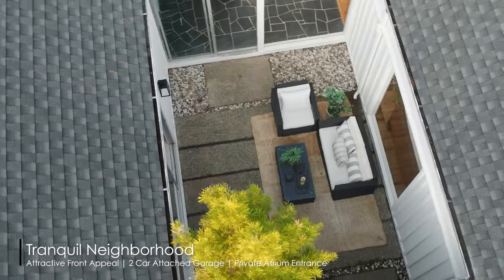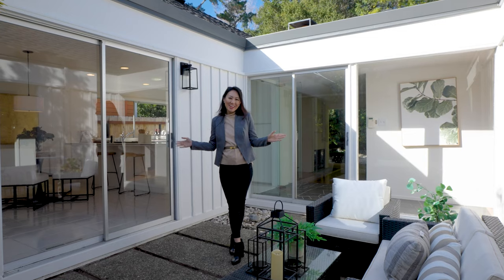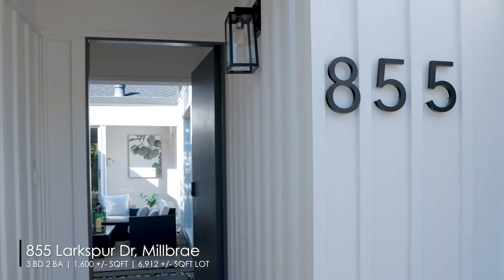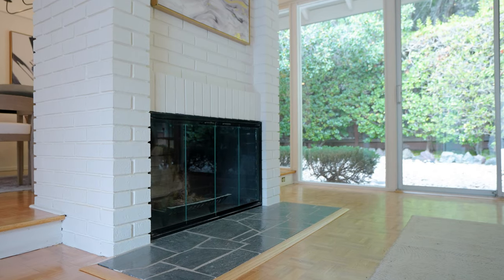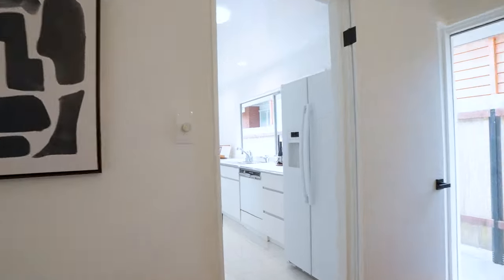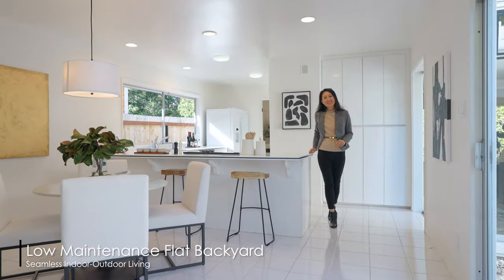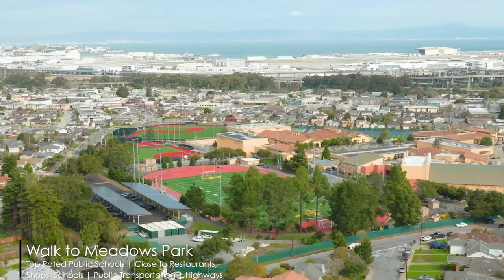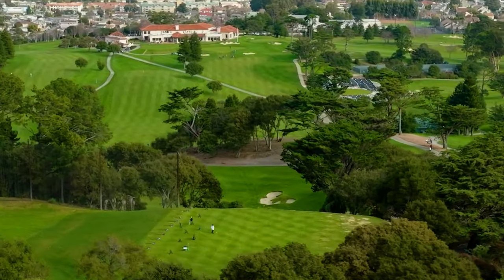Wen Guo Presents | 855 Larkspur Dr, Millbrae, CA 94030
Welcome to 855 Larkspur Dr, an enchanting 3B2B single-family home nestled in a tranquil neighborhood in Millbrae. Immerse yourself in the appreciation for outdoor living within the confines of this Mid Century Modern design. Upon entering, you're greeted by a private atrium that seamlessly connects to the home. The living/dining room features dramatic vaulted ceilings, complemented by refinished hardwood floors, freshly painted interiors and exteriors, offering an inviting ambiance. This one-level living space is illuminated by new lighting fixtures, enhancing the overall charm. The primary suite provides direct access to the outdoors, while the third bedroom boasts its own secluded outdoor oasis. Situated in The Meadows neighborhood, the home is conveniently located within a short stroll to Meadows Park & Meadows Elementary. Enjoy the convenience of being just three minutes away from hiking trails around the lake, adding a touch of nature to your lifestyle. Life is truly good here.